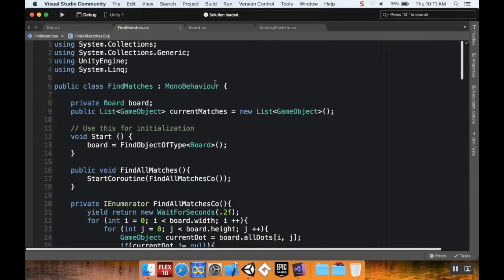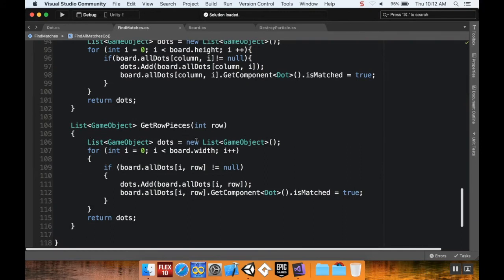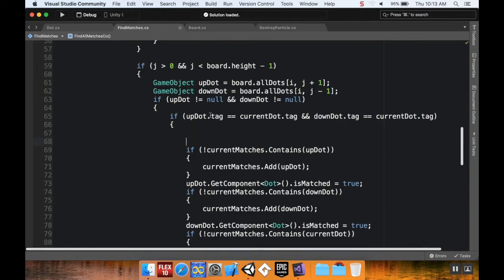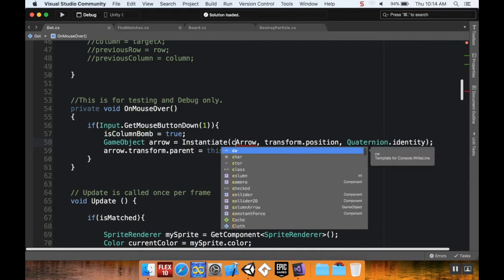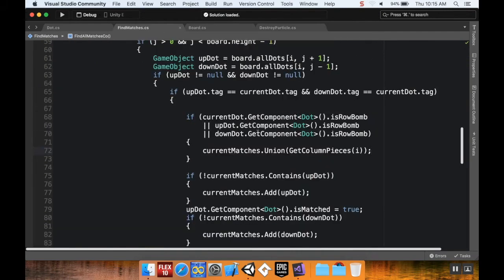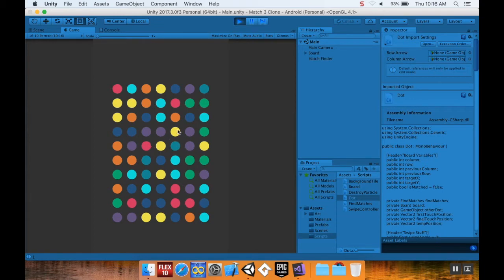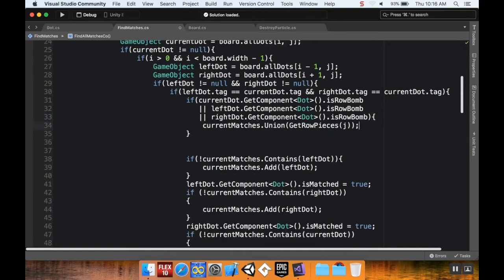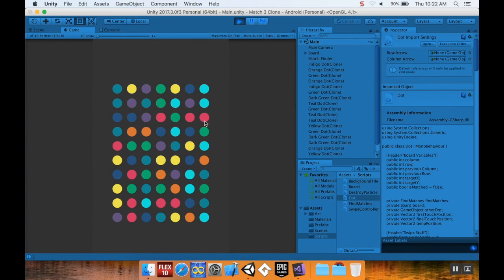Part 17 - Bombs! Part 2: Make a Game like Candy Crush in Unity using C#